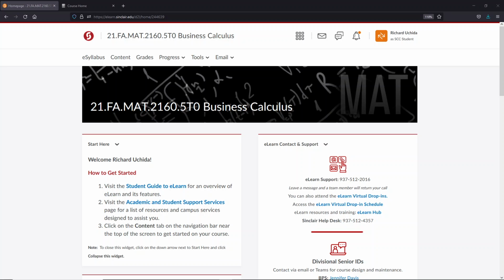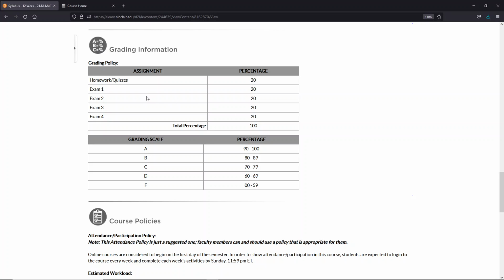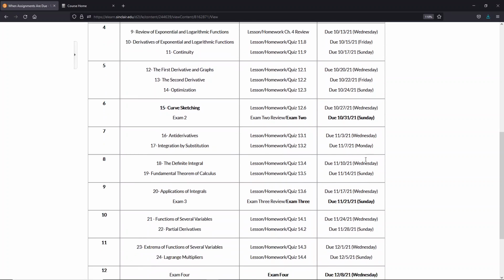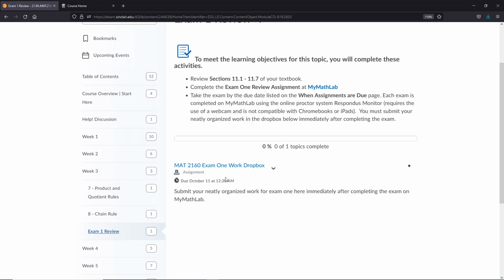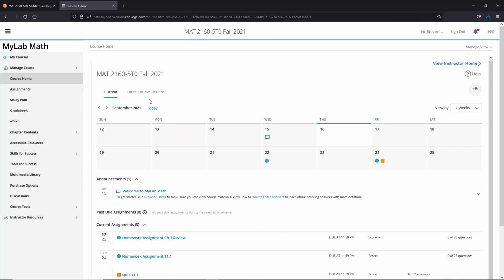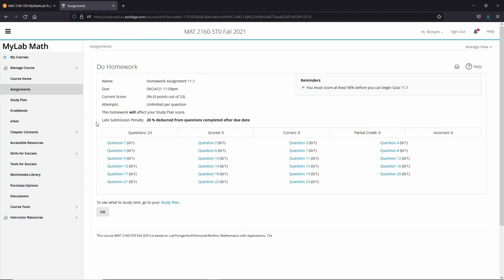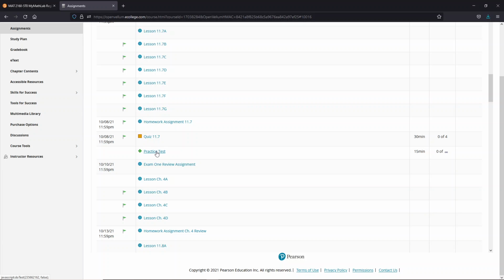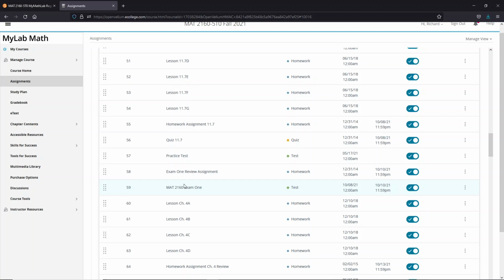MAT 2160 12 Week Introduction Video Fall 2021